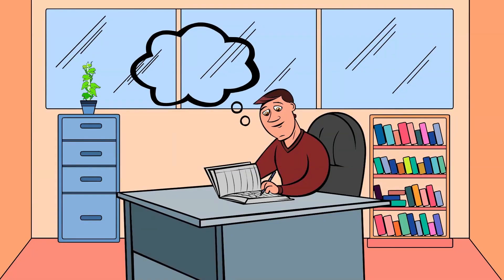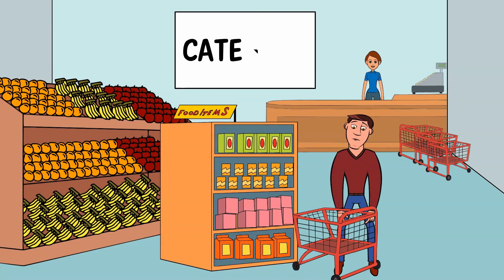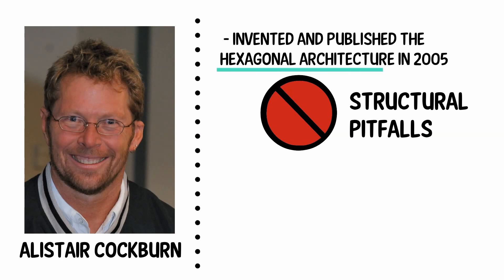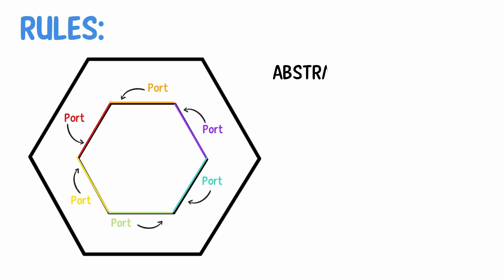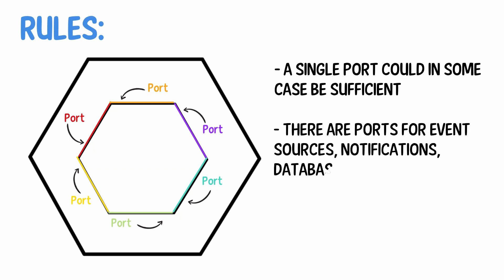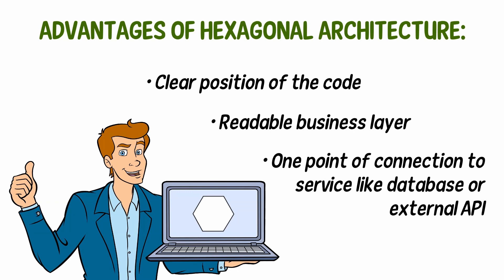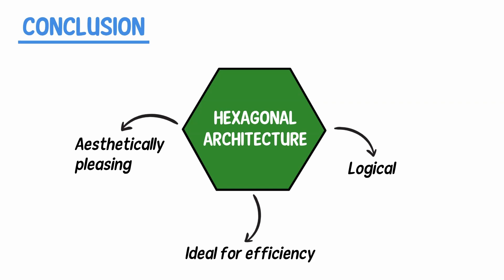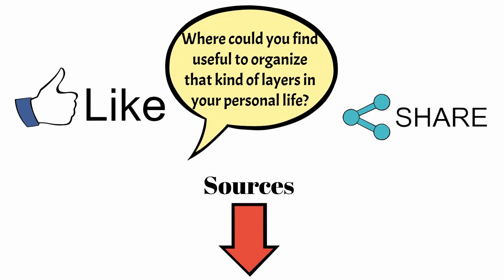What Is Hexagonal Architecture Hexagonal Architecture Pattern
If you want to find out more about what is hexagonal architecture  you must check out:

The video is presenting what is hexagonal architecture   but also try to cover the following subject:
-hexagonal architecture pattern
-hexagonal architecture example
-java hexagonal architecture

Youtube is the best place to visit when searching for videos about what is hexagonal architecture.
What is hexagonal architecture is certainly something that interests you and other individuals so I made this video .
Our YouTube channel has other similar video clips about hexagonal architecture pattern, hexagonal architecture example and java hexagonal architecture
Have I responded to all of your concerns about what is hexagonal architecture?
People who searched for hexagonal architecture design pattern likewise searched for hexagonal architecture example.